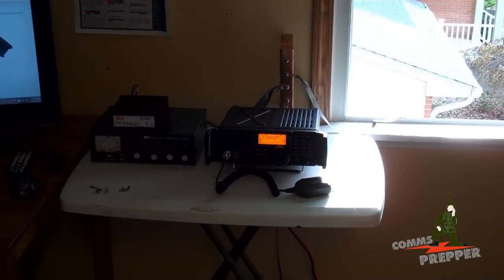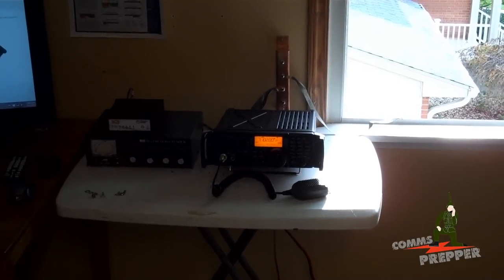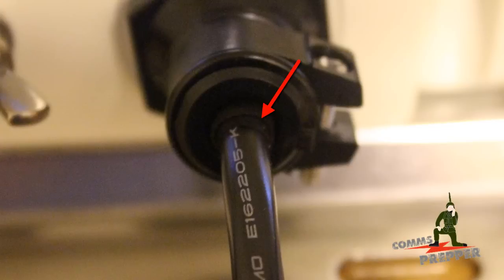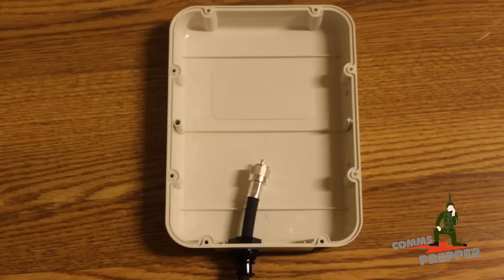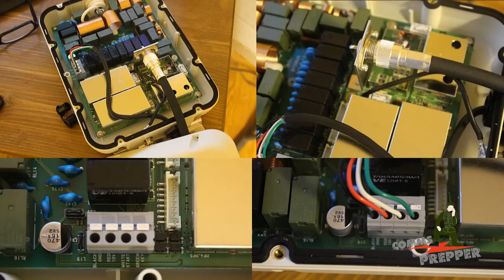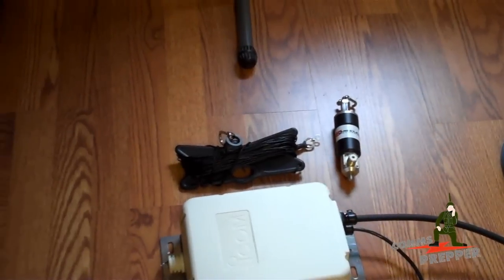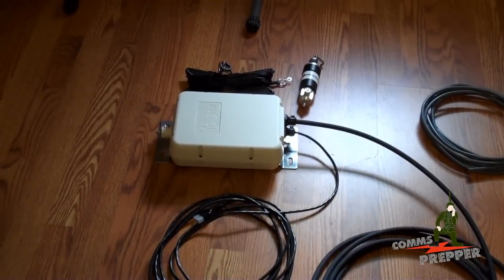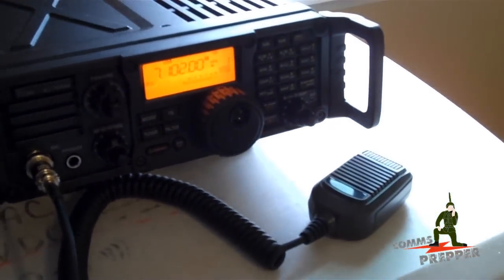Icom AH-4 Antenna Tuner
Short video showing what it takes to get the AH-4 tuner from the box to operational status.